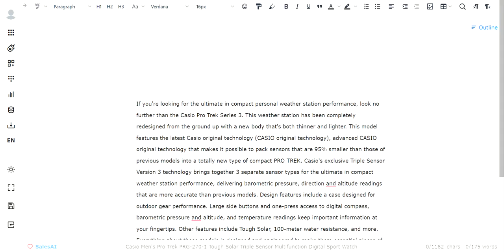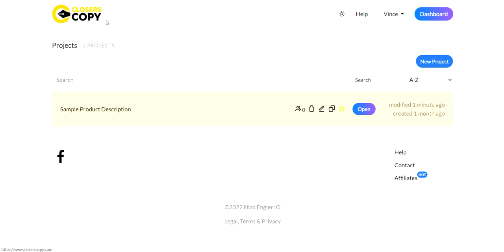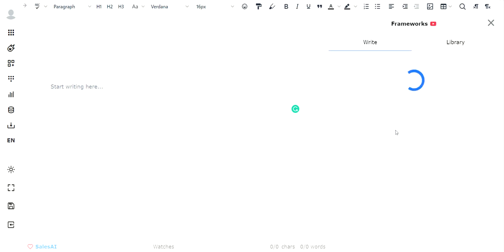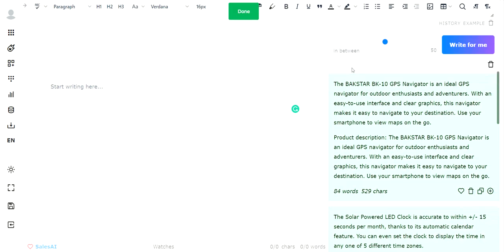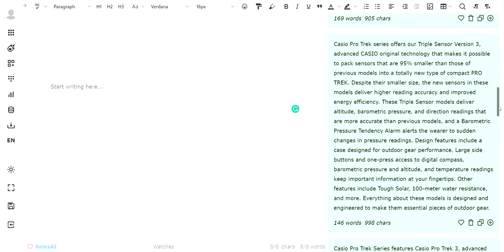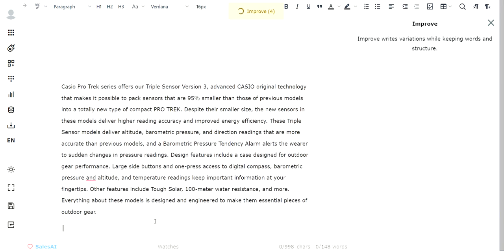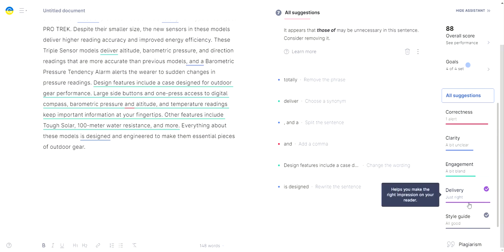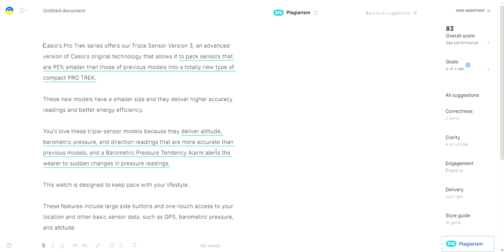How To Write Product Review Using AI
Today we are going to show you how to write a product review using Artificial Intelligence.

So today I will introduce you to the best AI tool for product reviews, content writing, copywriting and even sales page content.

Ai Writer assistant provides you with a unique feature that no other tools offers. When you use this tool, it will automatically generate the best content for you and deliver it to your inbox.

The best part is it will do all this for you, so you can spend time doing other more important things. But don’t take my word for it, give it a try yourself.

and get started. ( Limited Lifetime Offer No Monthly fees or Credits )